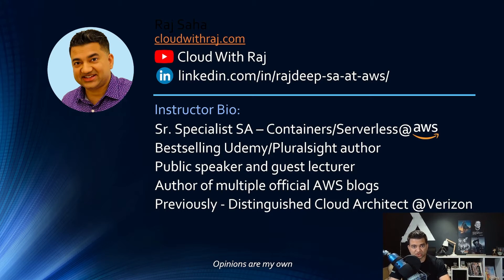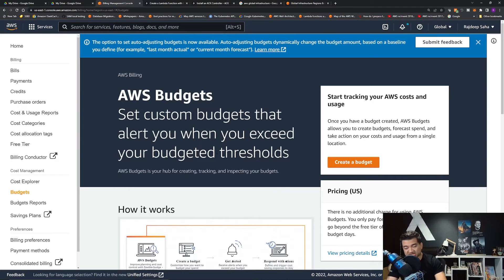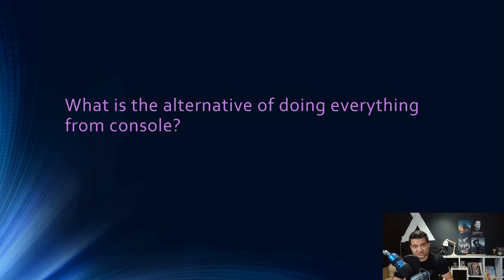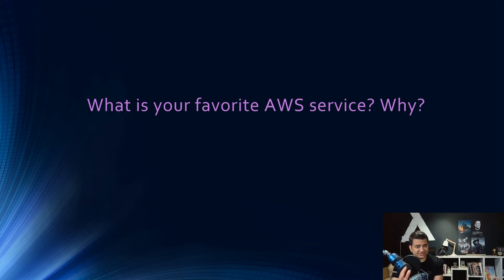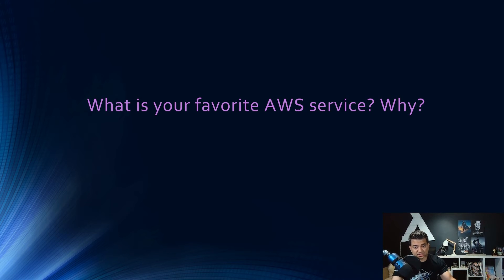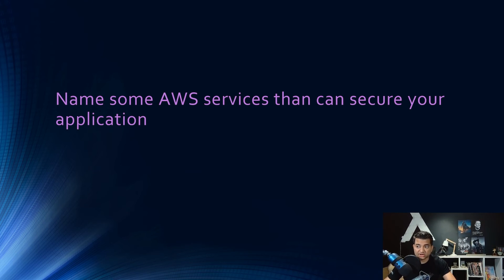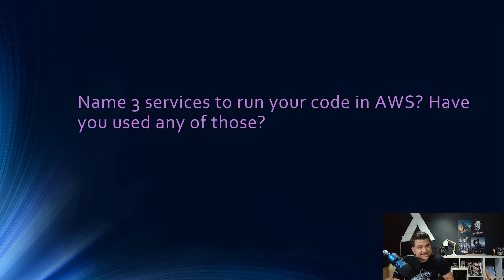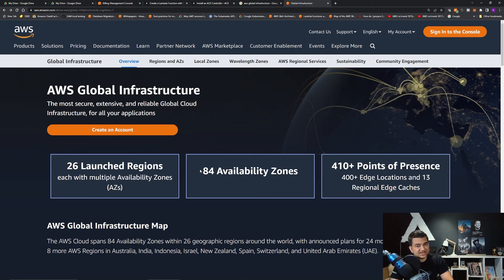AWS Interview Questions For Freshers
AWS interview questions and answers for freshers, first time cloud job seekers, and junior level. How many of these can you correctly answer?